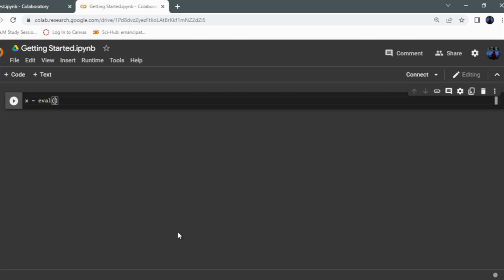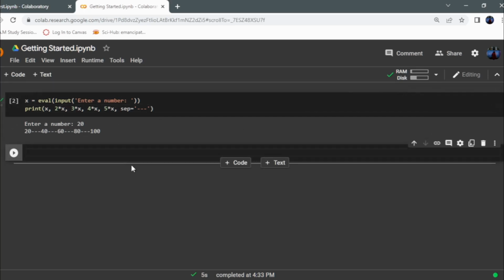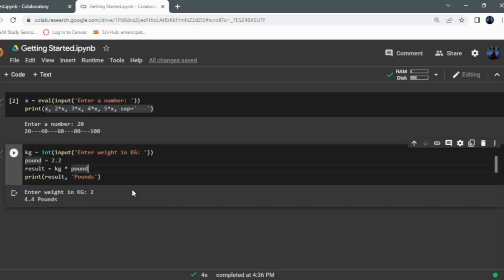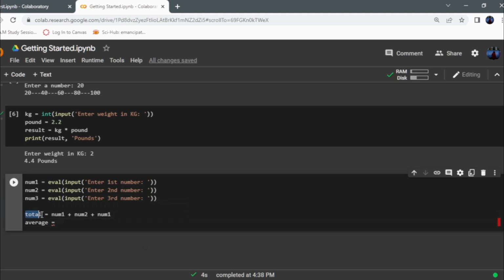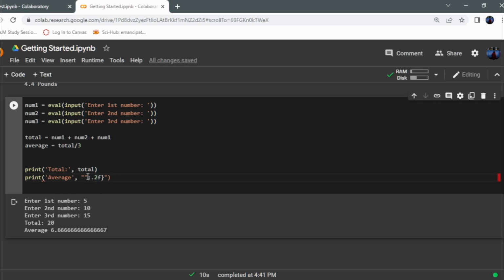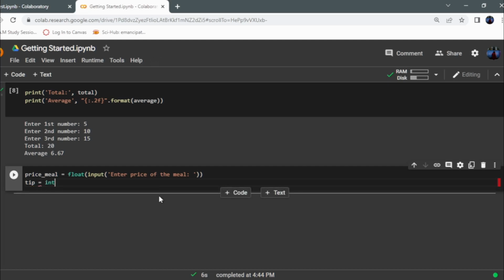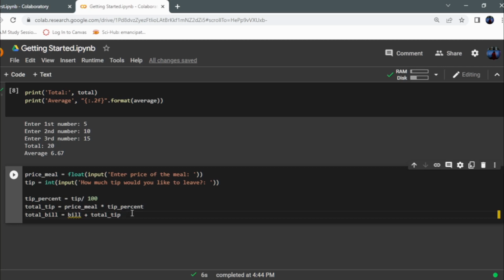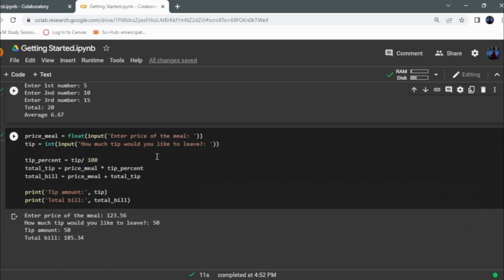inClass Activity 1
Kian Aira Salazar
BSSE 3
SE 3121